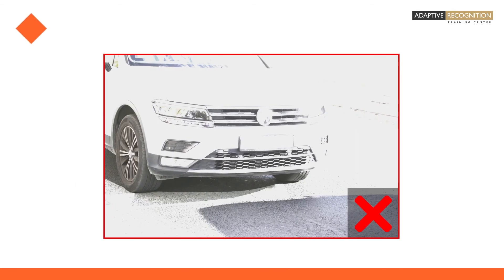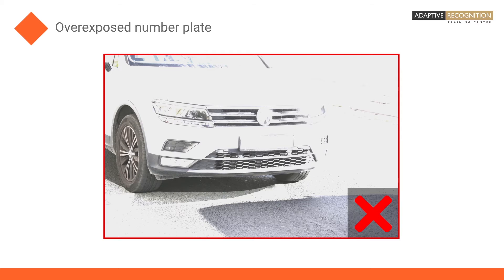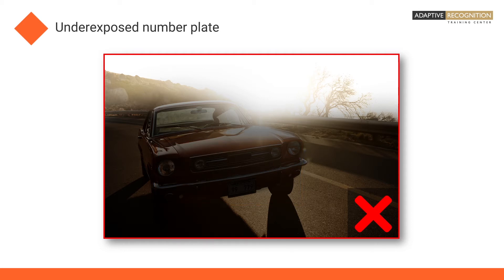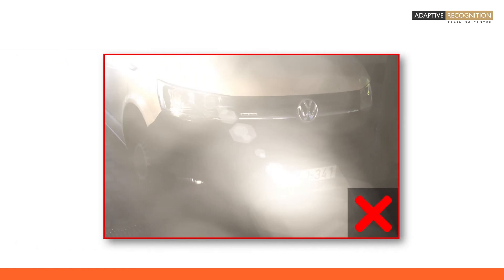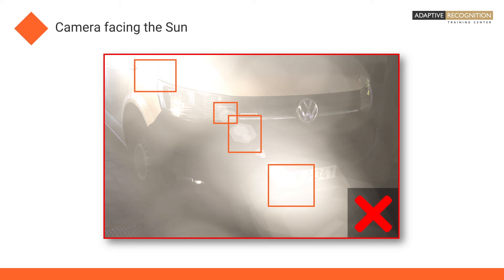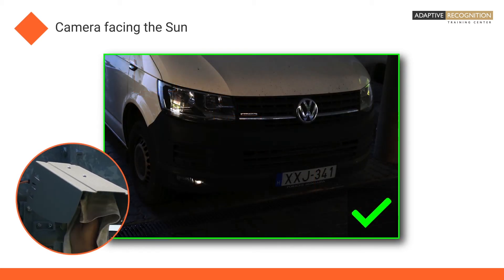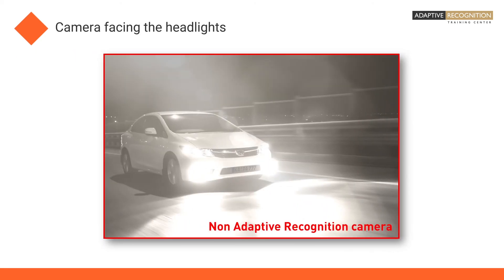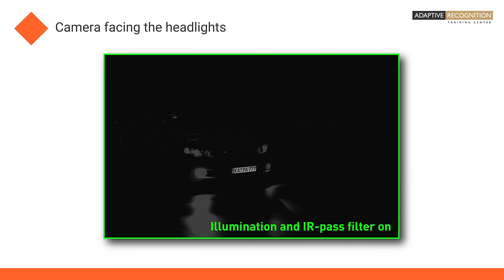How-to Video: ANPR Cameras / Episode 3 – Typical Mistakes of ANPR Camera Installations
In this how-to video series, our aim is to help you become an ANPR expert – someone who knows how to avoid ANPR camera installation mistakes. These mistakes are quite easy to do especially if your are new to this field. For example: ❌ the image gets overexposed because the camera sees the horizon, faces the sun ❌ the camera faces the headlights ❌ the image is too distorted Are any of these familiar? Follow our guide and avoid these mistakes easily. It may be possible that your ANPR camera and ANPR software are absolutely perfect – only the camera position has to be fine-tuned. If you have limitations and the camera must be placed in the level of the headlights, don’t worry. There is a solution for that, too – find it out from the video. We recommend using professional ANPR cameras for traffic monitoring:

Have you managed to get better results after you fine-tuned the camera position?